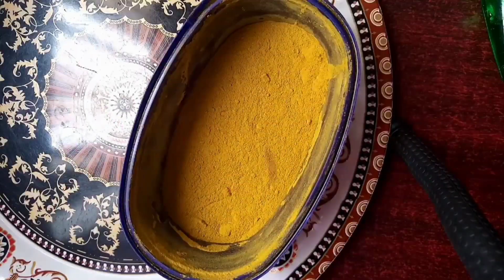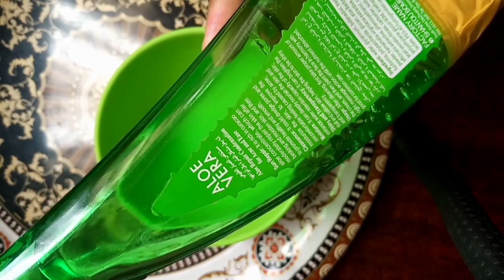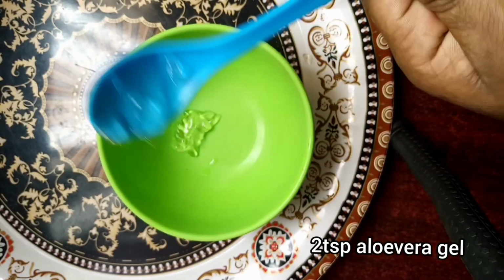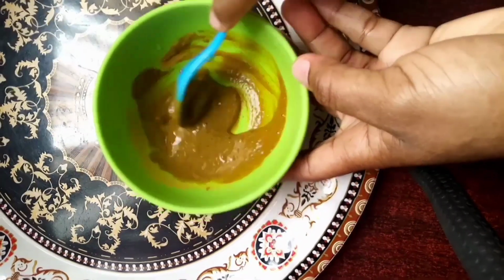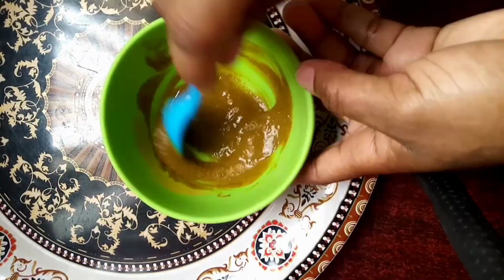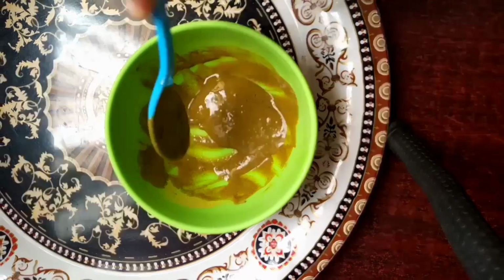Refresh, repair pigmentation on your face, neck using turmeric mask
This face mask will leave your skin naturally healthy and free from irritation , pigmentation giving your skin a fresh layer